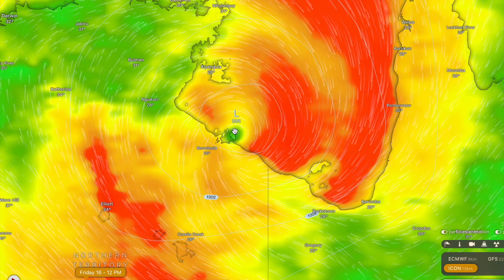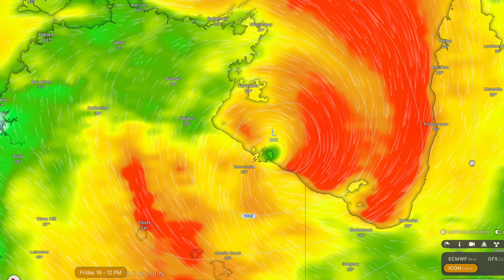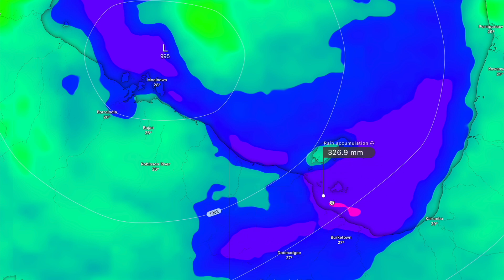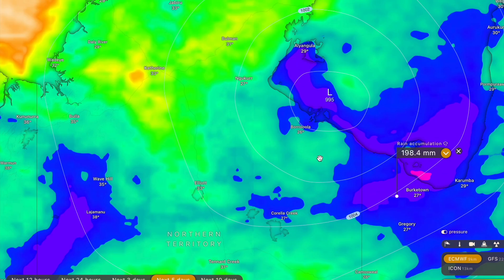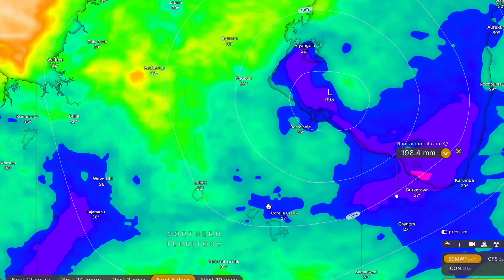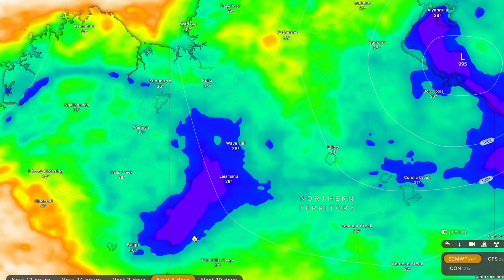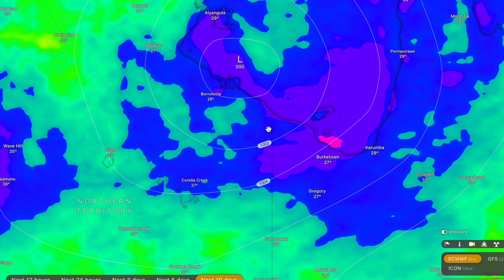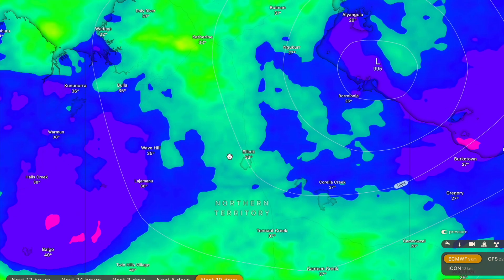A Tropical Cyclone is Forecast to Form over the Gulf of Carpentaria Before Landfalling on Queensland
There is a chance that a tropical cyclone will intensify out of the developing low near Centre Island in the Gulf of Carpentaria either tonight or into tomorrow morning. This developing storm could become a significant rainmaker for North Western Queensland, and could also bring some very gusty winds ashore as it makes landfall tomorrow afternoon or evening.